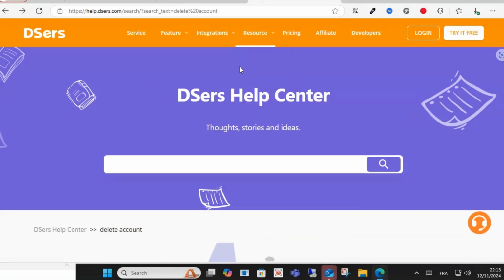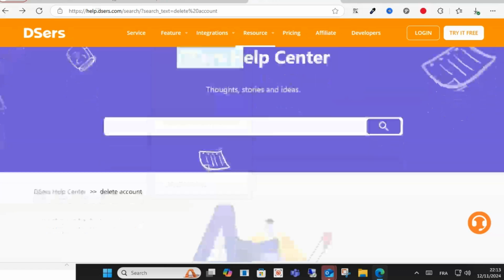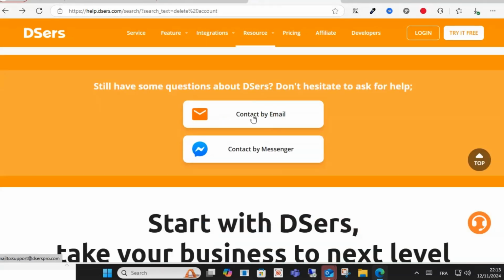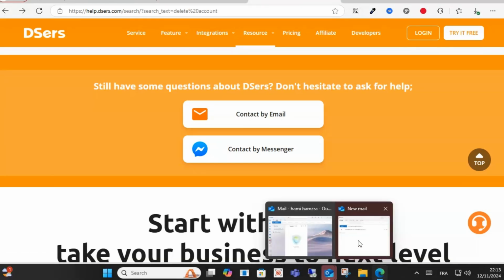How To Delete DSers Account?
In this video I will explain How You Can Delete DSers Account In 2024.